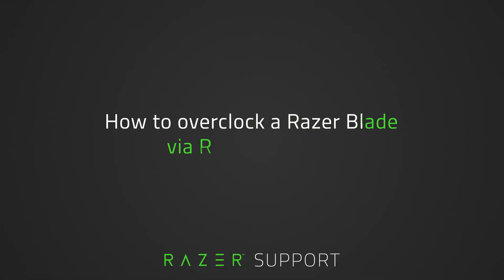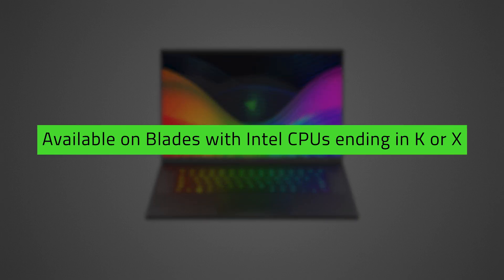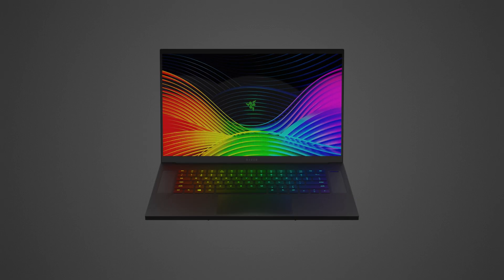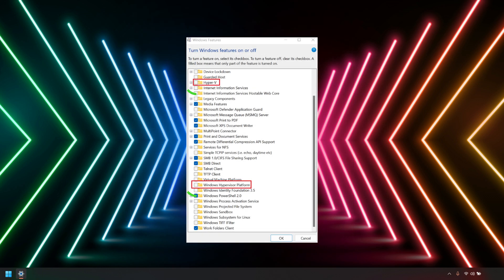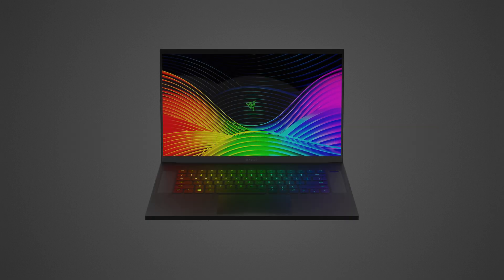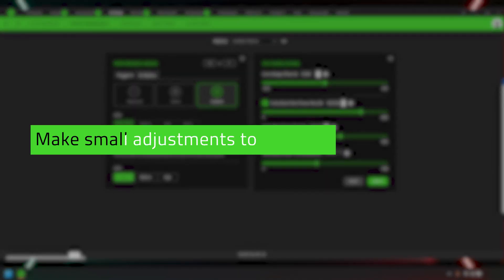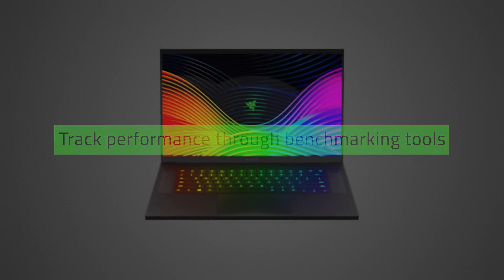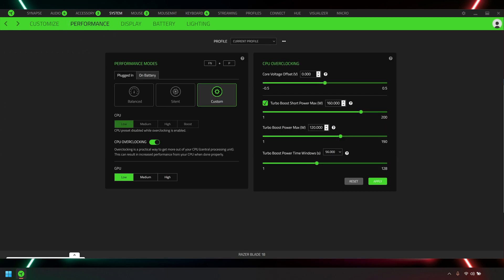How to overclock a Razer Blade via Razer Synapse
Overclocking is a practical way to get more out of your Razer Blade’s CPU. This results in increased performance when done properly.

This video will show you how to overclock a Razer Blade via Razer Synapse 3.

To know which Razer laptops support overclocking, check this link:

How to overclock a Razer Blade via Razer Synapse 3

To know more about overclocking, check this link:

Razer Blade CPU overclocking via Razer Synapse 3 FAQs